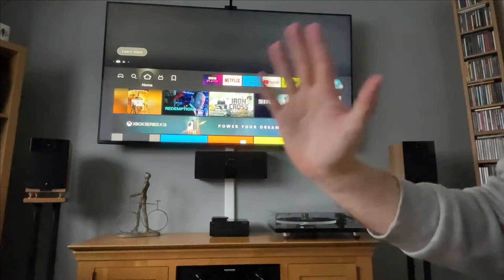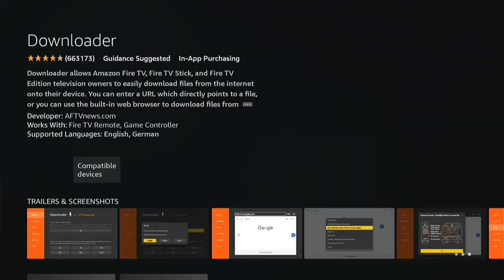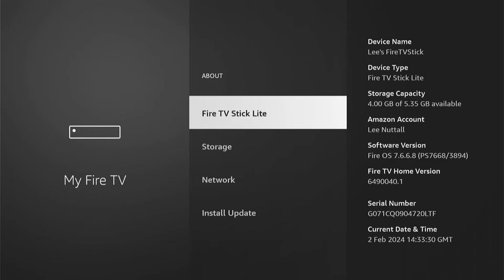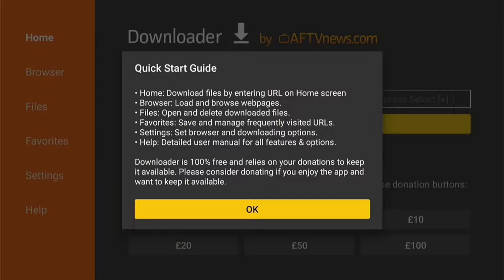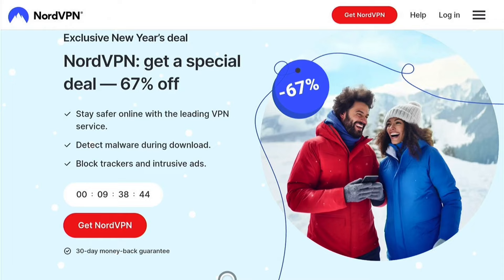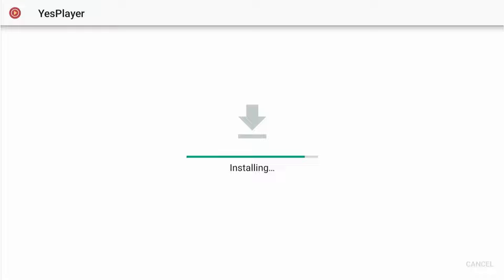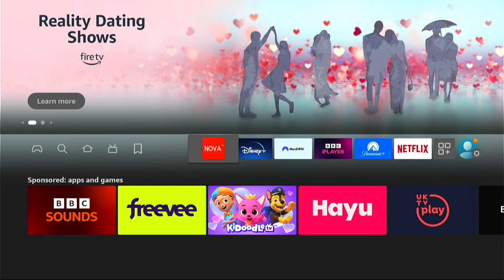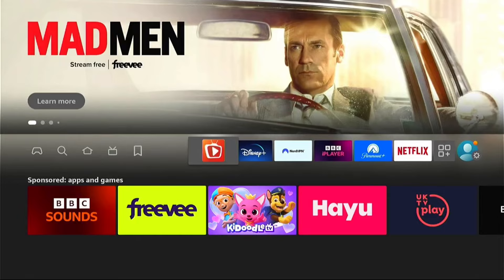How to Install YesPlayer on FireStick in Quick & Easy Steps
In today's video we are going to learn How to Install YesPlayer on Firestick, Fire TV & Android TV/Google TV. Unfortunately, YesPlayer is not available in Amazon App Store for Fire TV devices so we must side-load it with the Downloader application.

Timestamps
0:00 - What we will learn
0:32 - How to Jailbreak FireStick
3:29 - keep safe with a VPN
4:33 - How to Install YesPlayer on Firestick
6:03 - Add YesPlayer to Firestick favourites
6:36 - How to uninstall YesPlayer
7:30 - Outro